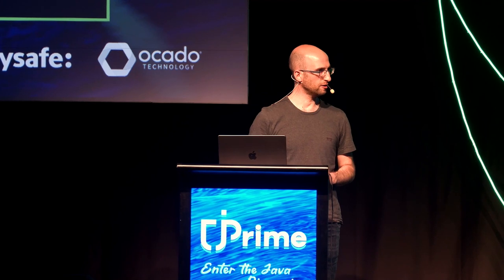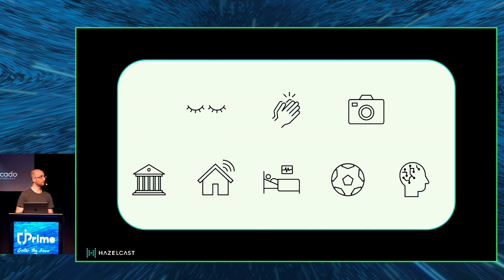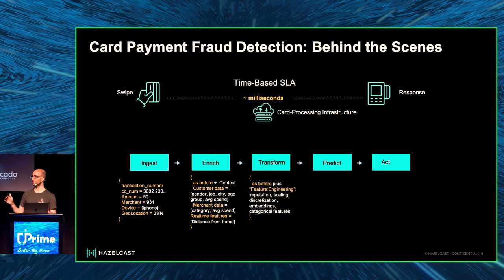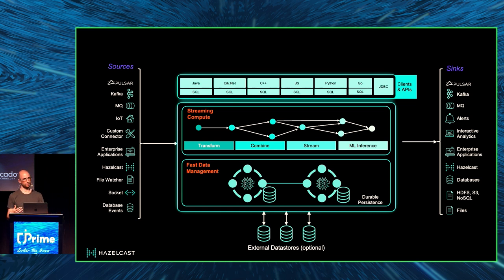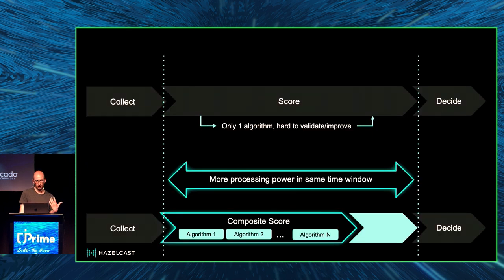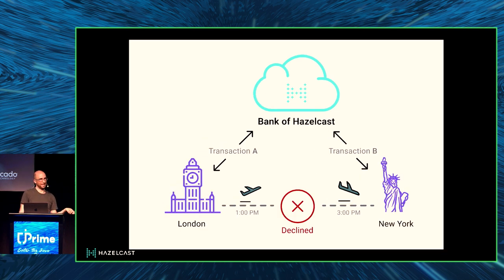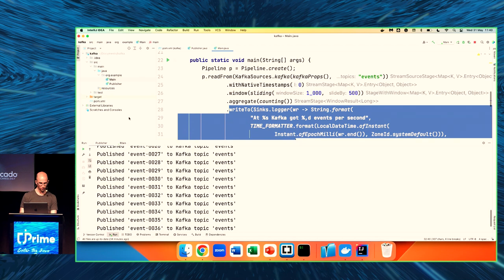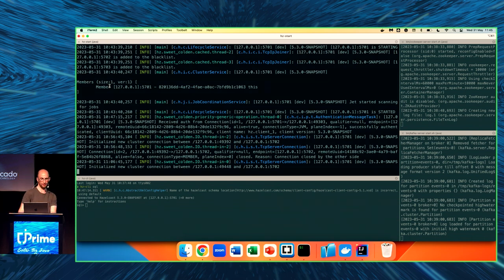Building High Performance Real-time Stream Processing Microservices, Fawaz Ghali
Real-time stream processing is growing exponentially in recent years, businesses need to gather insights from real-time data as soon as it’s generated. To do this, developers and software architects use various pipelines and tools to capture and process data in motion. Real-time stream processing has its own challenges such as testing and life-cycle management, scaling and performance, event time and late events, streaming fault tolerance, and processing guarantees. In this talk, I will address those challenges and demonstrate the best practices for real-time stream processing, from data ingestion to data processing with ultra-low latency at scale and at speed, using the Hazelcast platform. I will discuss how you can optimize your real-time streaming projects in the following areas: scalability, performance, failover, reliability, and data recovery.